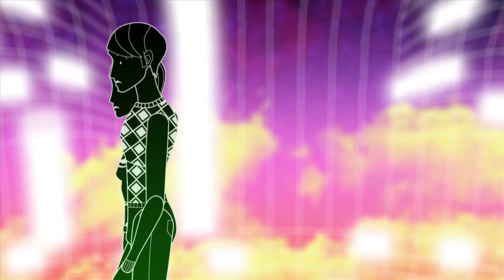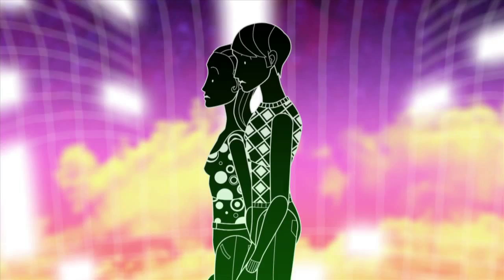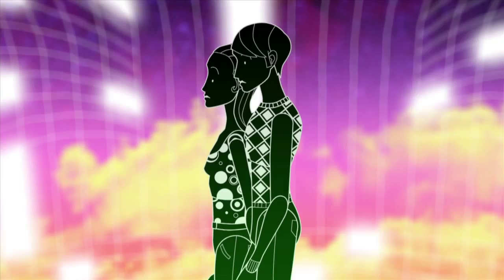FRED :: Somewhere Else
'Somewhere Else' by FRED ('Leaving My Empire').

Directed and animated by Leo Kavanagh